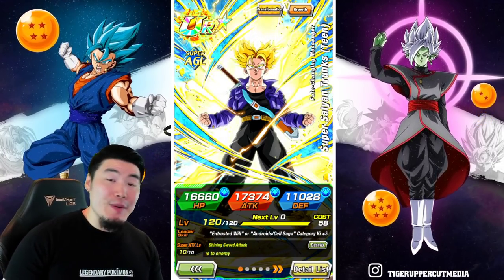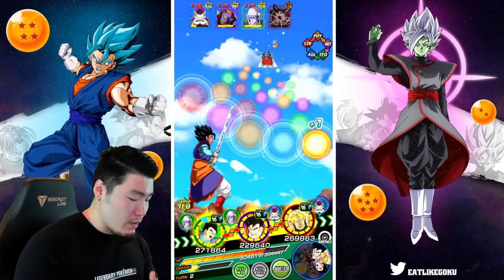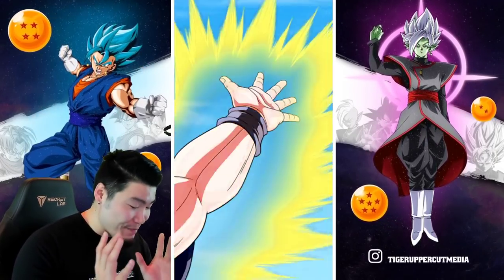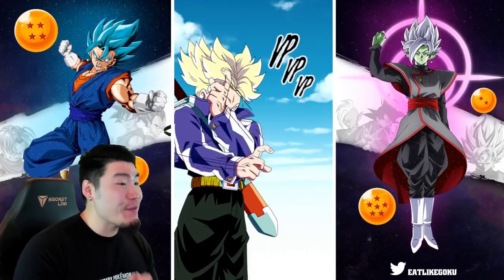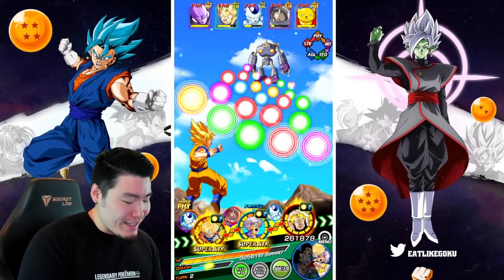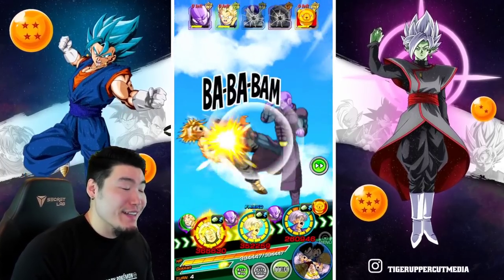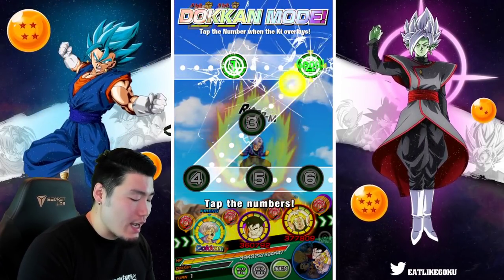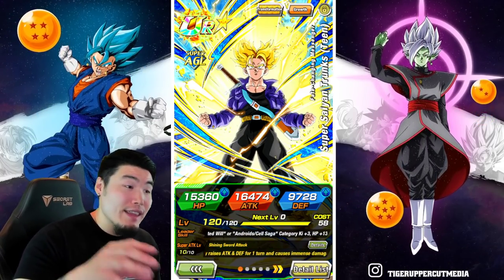AN AMAZING UNIT W/ A HUGE FLAW! 100% AGL Super Saiyan Trunks Showcase! (DBZ Dokkan Battle)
The new AGL Trunks is AWESOME... but there's an issue with his design that we have to talk about.